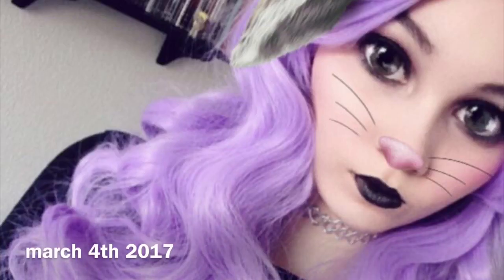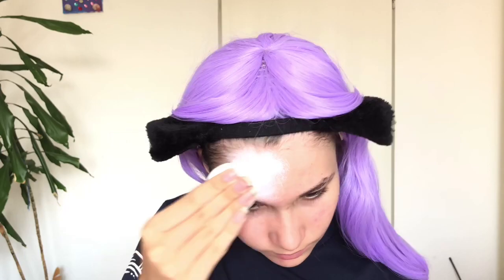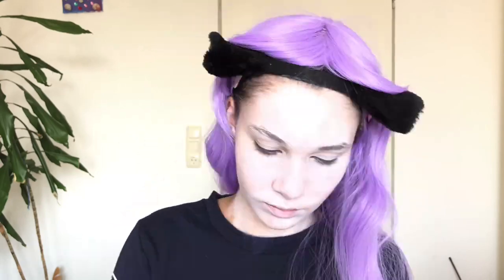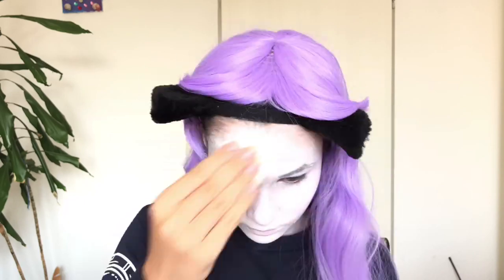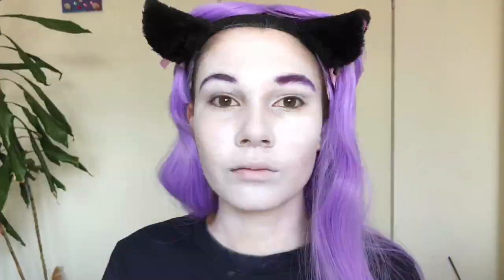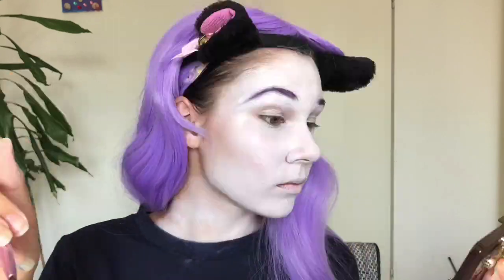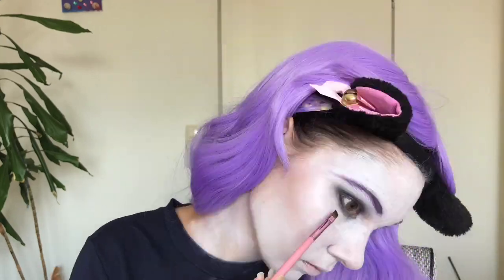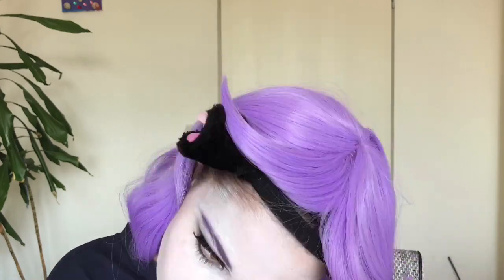Turning into Pastel Goth🔮💦! + kinda recreating an old look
This was so much fun!💜💦